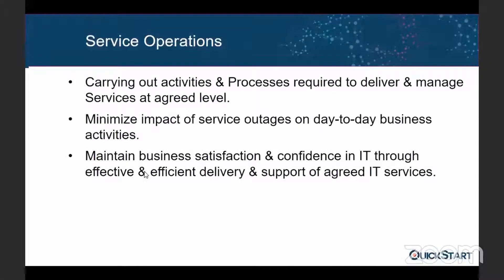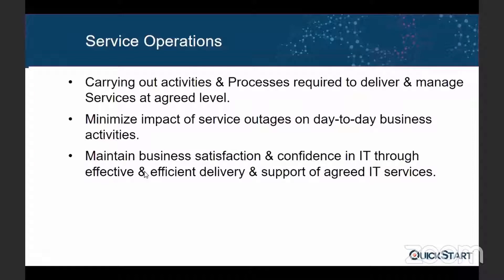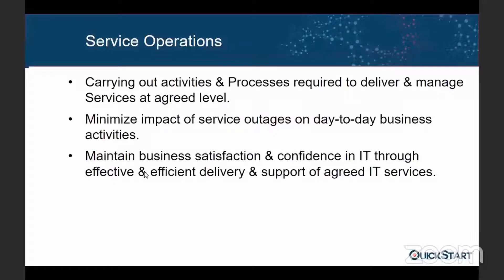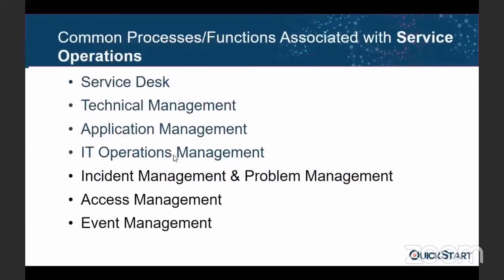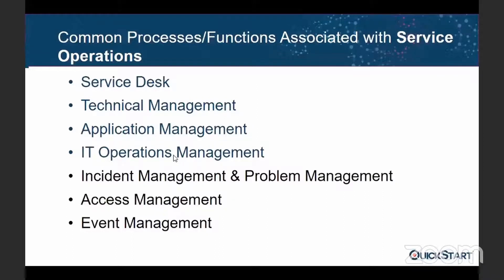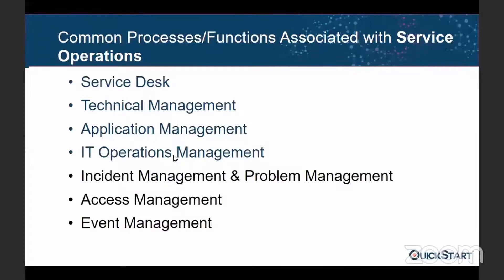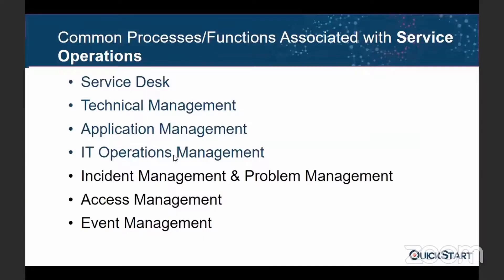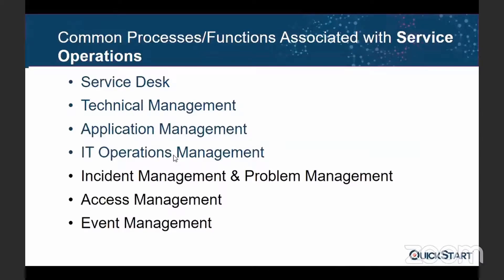Service Operation - Fourth Stage of the ITIL Service Lifecycle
After deploying the services into the transition stage successfully, the fourth stage comes into play. Service Operations is all about the micro-managing, or day-to-day operations when the team is actually getting their hands dirty to deliver the promised level of services as agreed between the service provider and the client. In this stage, the activities and processes will have to kept a close eye on, to make sure services are delivered with minimum impact of service outages on day-to-day business activities. With smooth and effective delivery of services, the service provider will be aiming to achieve business satisfaction and confidence in their IT team.

Once again, major portion of the video will be highlighting and explaining the common processes and functions that are associated with the Service Operations stage. There are seven processes on a broader level, including:
- Service Desk
- Technical Management
- Application Management
- IT Operations Management
- Incident Management & Problem Management
- Access Management
- Event Management

We help organizations transform IT project performance and career growth through our cognitive learning platform in all major technology domains. The domains we cover include application development, data science, information security, cloud computing, DevOps, IT Ops, and more.